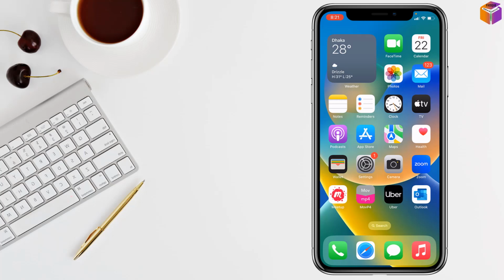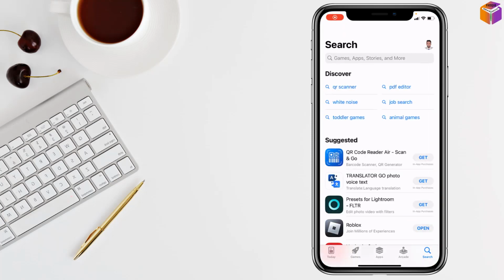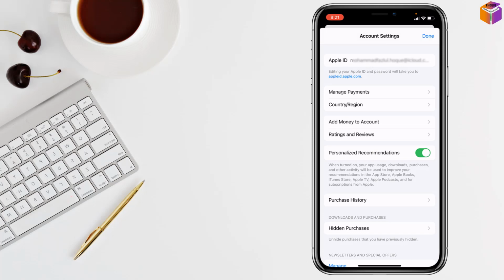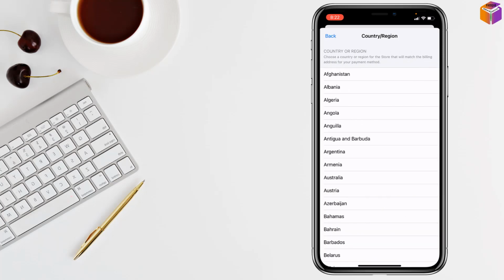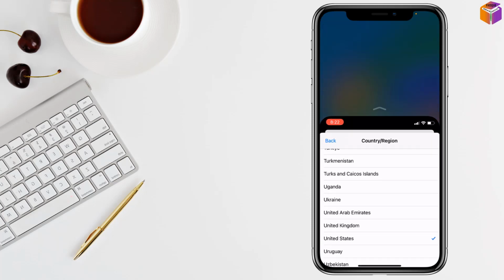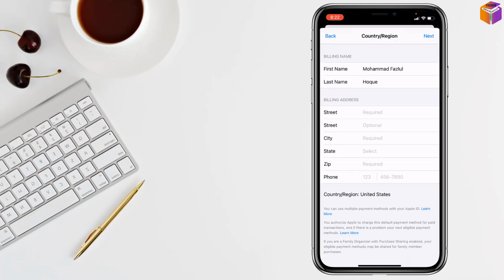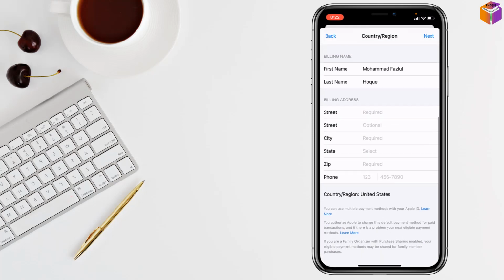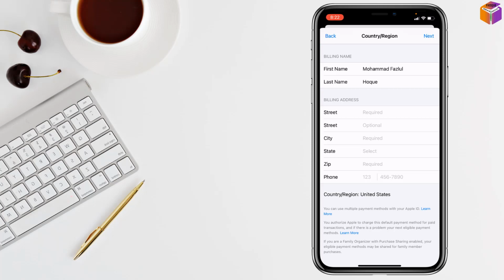how to change country location of App store on iPhone 2023 | F HOQUE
How to Change the Country of Your App Store Account. How to Switch to a Different App Store Country Without a Credit Card. How to Change Your App Store Country to Get Apps That Are Not Available in Your Country. How to Access Apps That Are Only Available in Certain Countries. How to Bypass App Store Region Restrictions. Are you looking for a way to change the country location of the App Store on your iPhone? Whether you're traveling to a new country or want to access apps that are only available in certain regions, changing your App Store country is a great way to do it.
In this video, I'll show you how to change the country location of the App Store on your iPhone in just a few simple steps. I'll also cover some of the things you need to keep in mind when changing your App Store country, such as payment methods and app availability.
Here are some additional details you can include in your description:
Why is it important to be able to change the country location of the App Store?
What are the benefits of changing your App Store country?
What are the things you need to keep in mind when changing your App Store country?
How to change the country location of the App Store on your iPhone
How to troubleshoot problems if you're having trouble changing your App Store country
You can also include a link to your website or blog post if you have more detailed information on the topic.

From
F HOQUE.